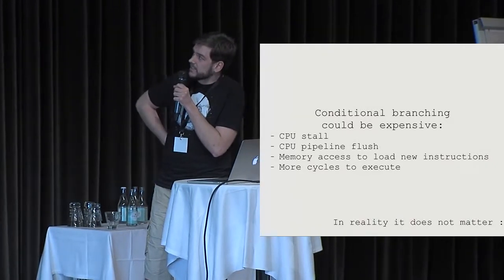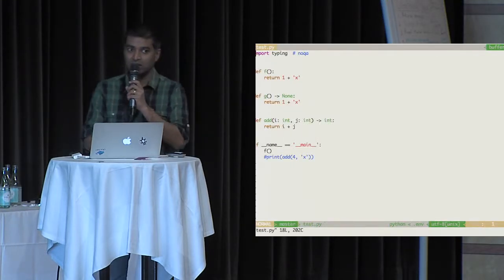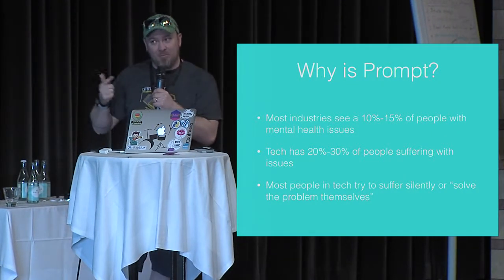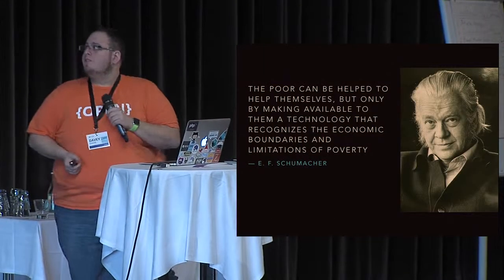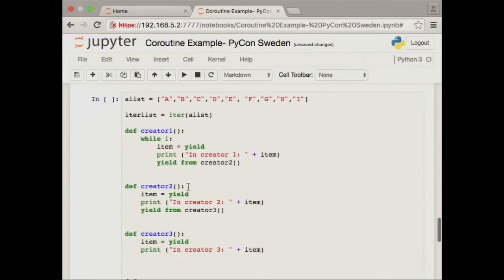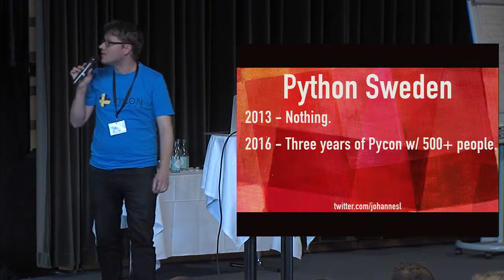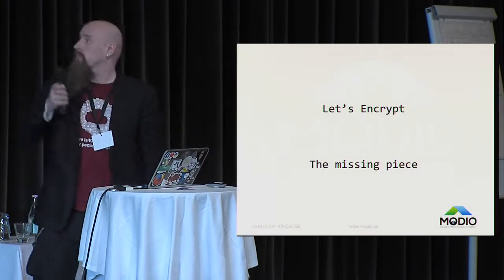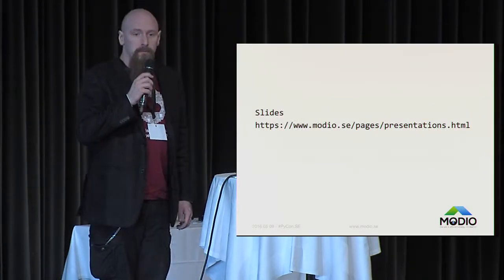Mondays Lightning Talks